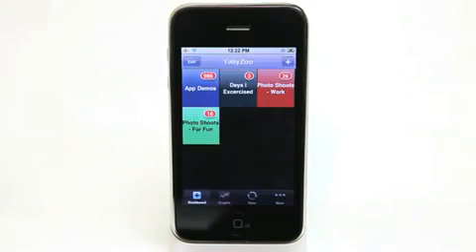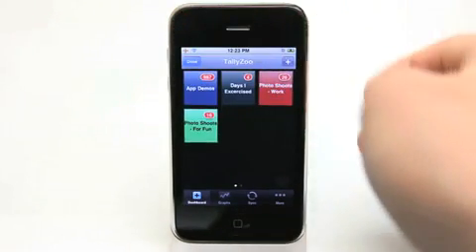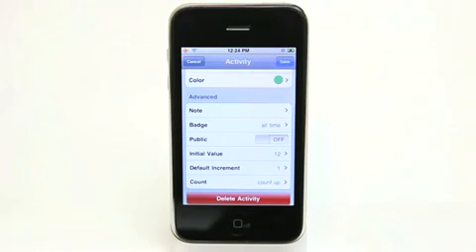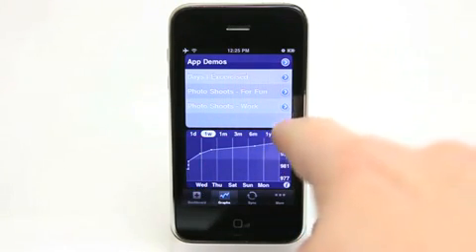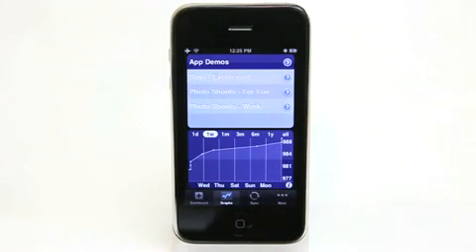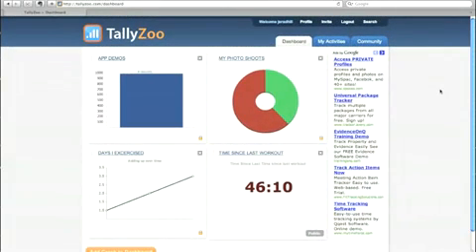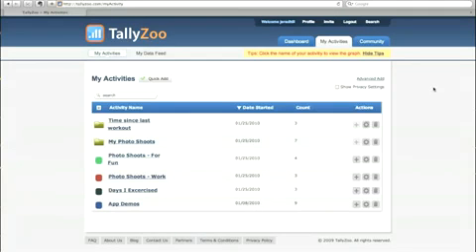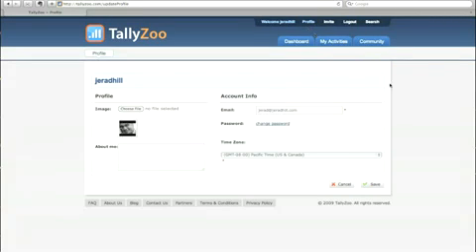TallyZoo iPhone App Demo2424